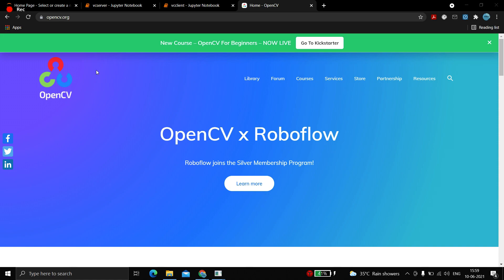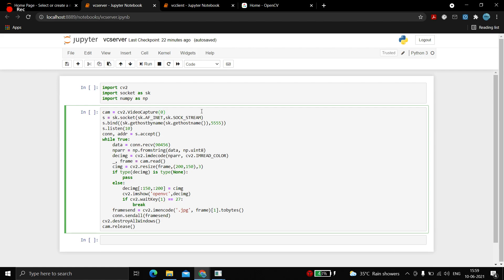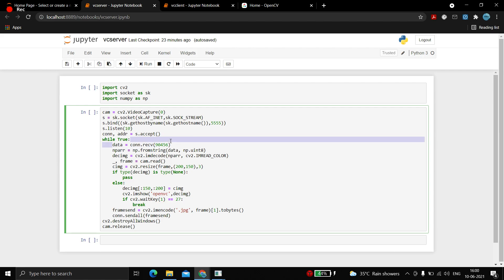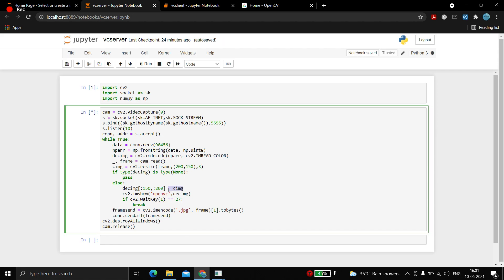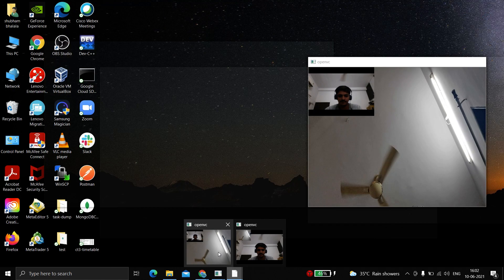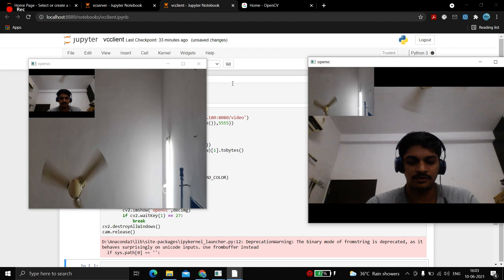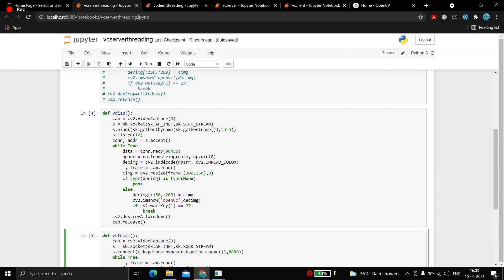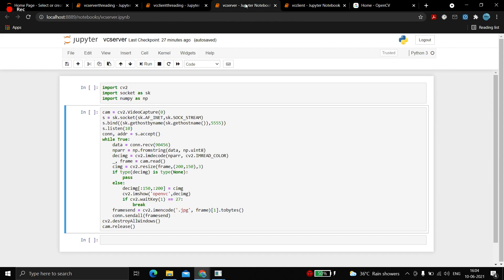VideoChat Application Using OpenCV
Hello Folks,
In this video, you'll get to know how you can use OpenCV and use it to create a simple video chat application and how you can do it using threading.